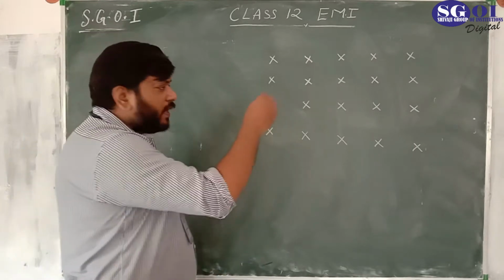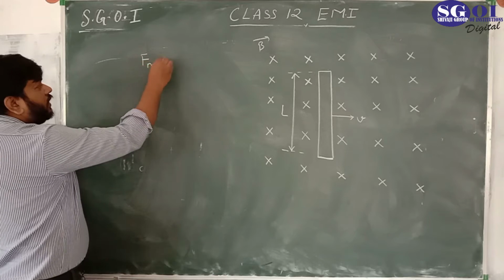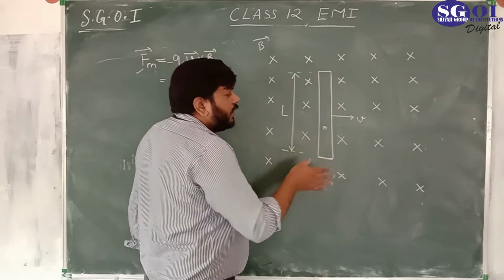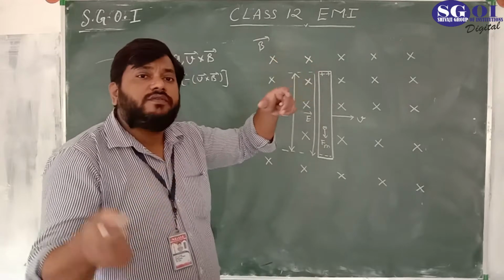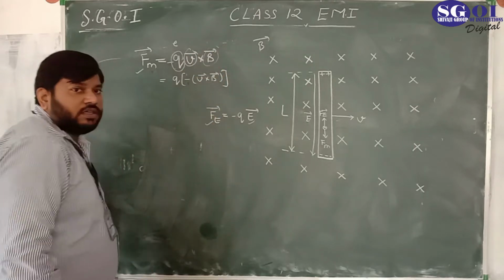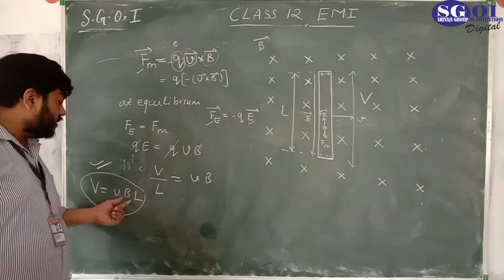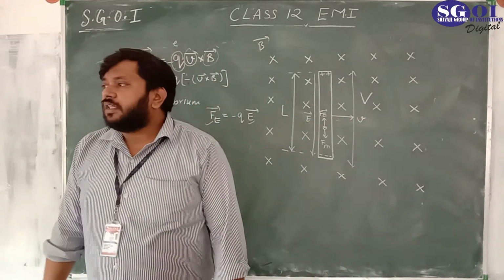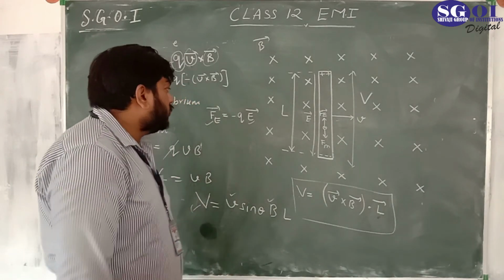SGOI CLASS 12 ENGLISH MEDIUM PHYSICS 23 OCTOBER